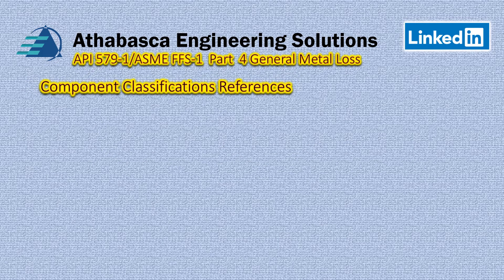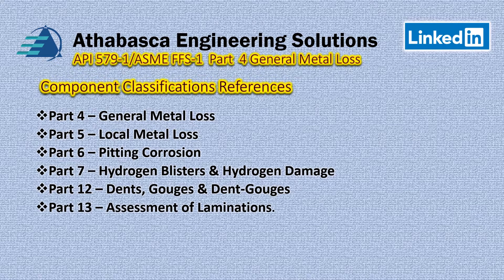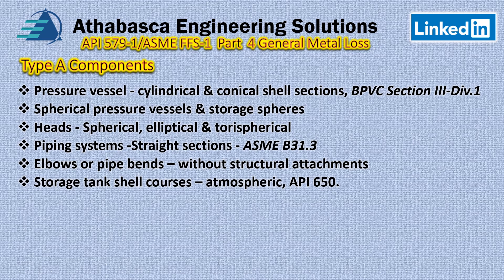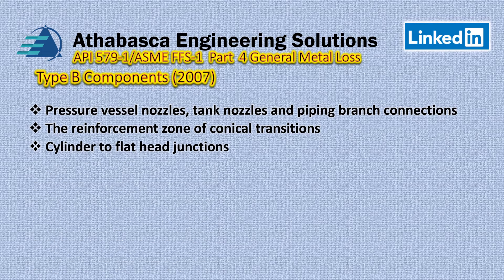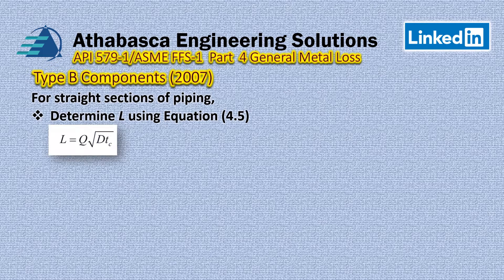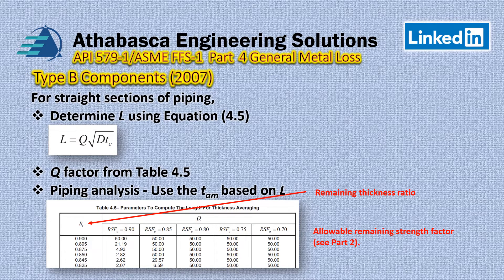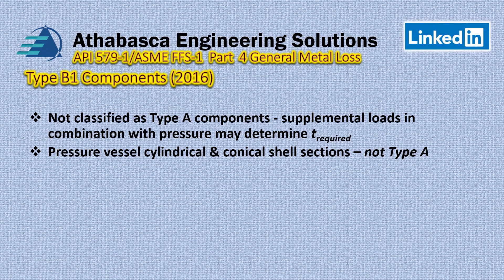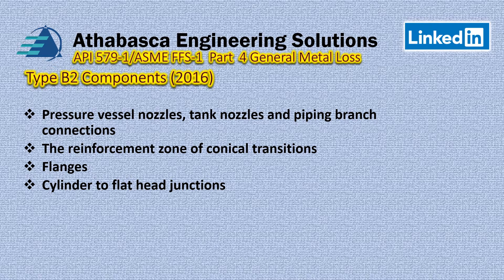Part 04 Episode 01 API 579-1 General Metal Loss - Component Classifications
The component classification system found in Part 4 is introduced.  It is methodology for determining what method to use for assessing a component.  This method is used throughout the API 579 document.

Both the 2007 and 2016 editions are reviewed.